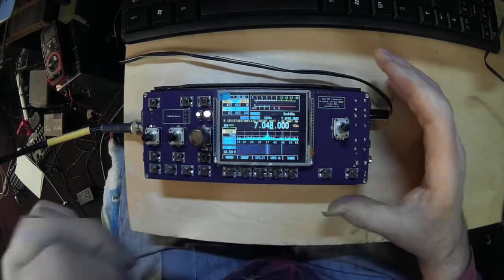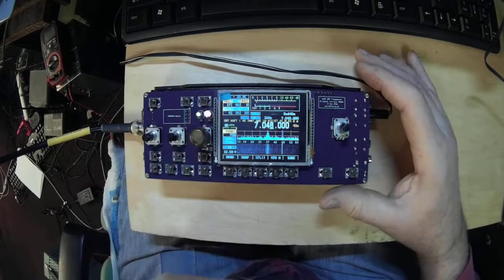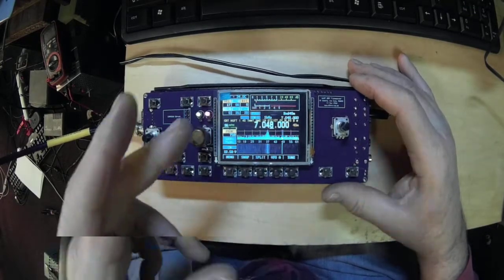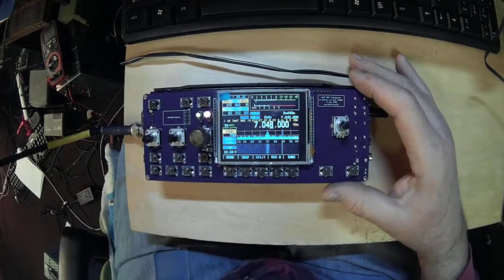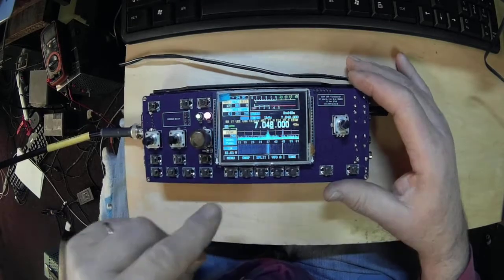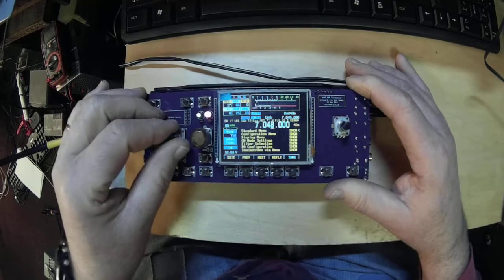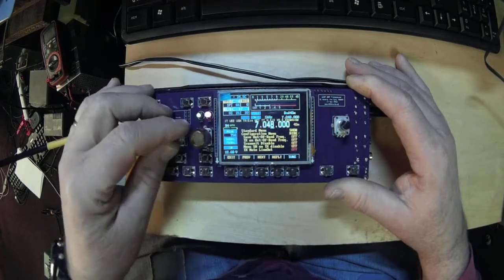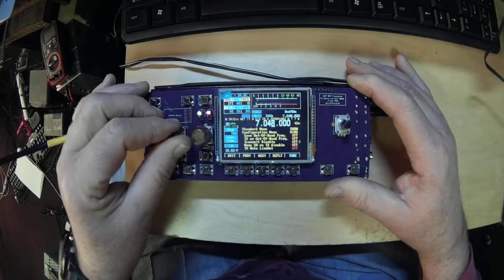MCHF Calibration Part 4, Frequency Calibration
This is how I calibrate the MCHF frequency.